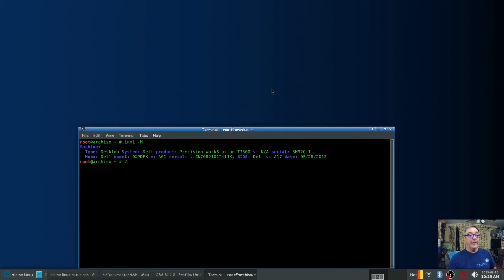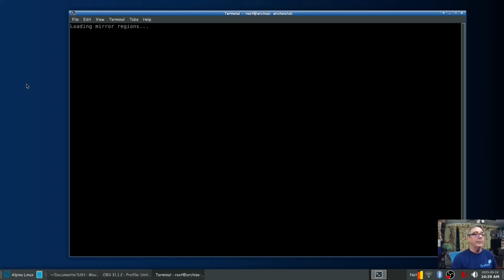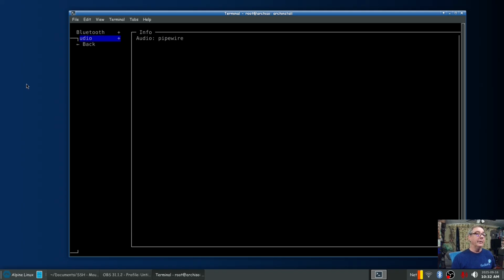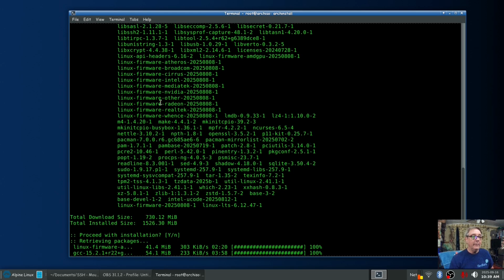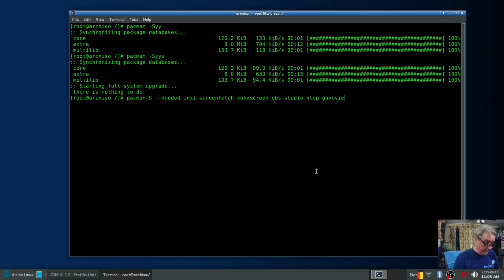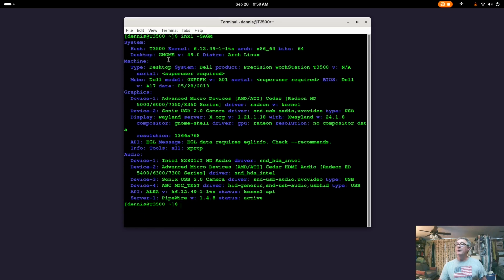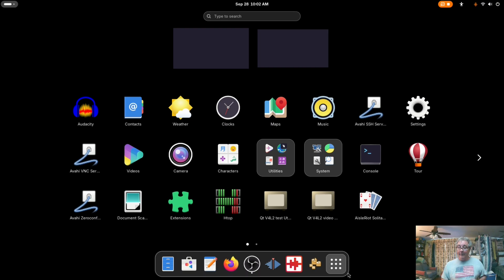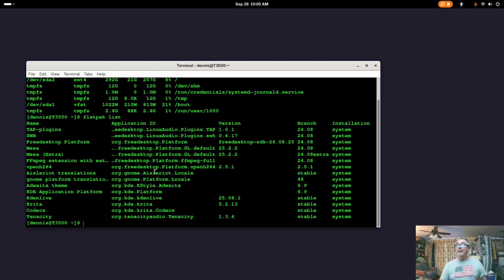From Alpine Linux SSH into Archinstall script with Gnome Desktop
Using the Alpine system to SSH into another machine and tapping into the Archinstall script.

Like I said in the video, the archinstall script is tons better than it was.

Arch on!